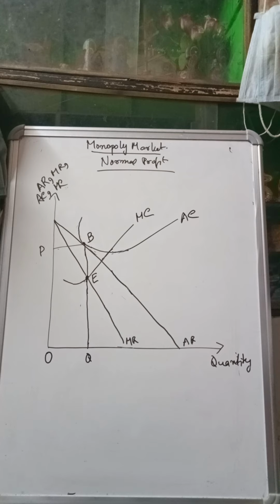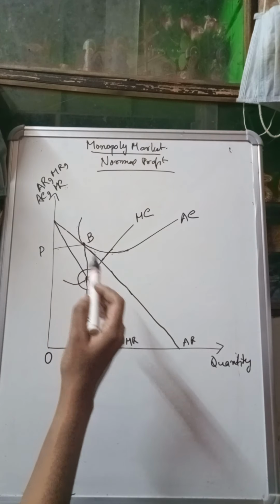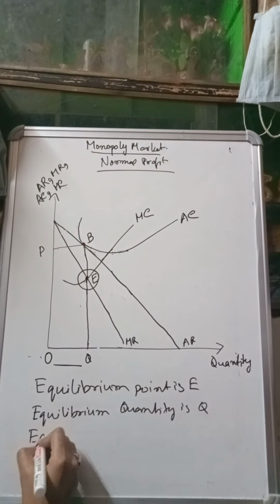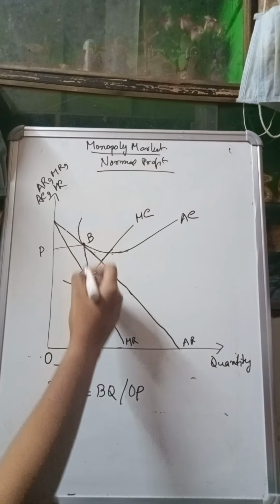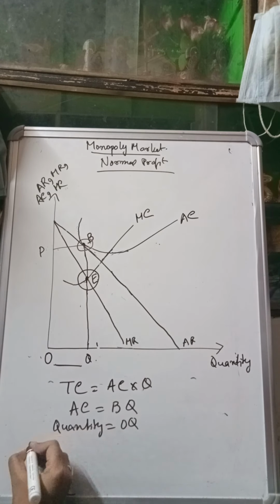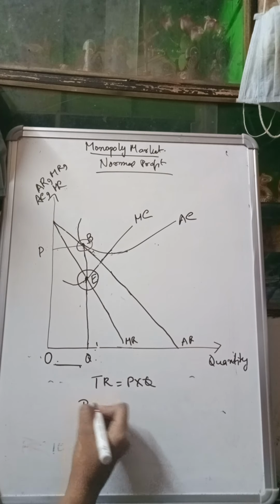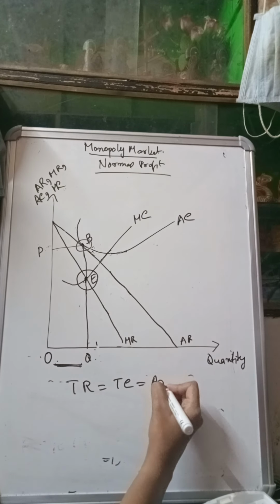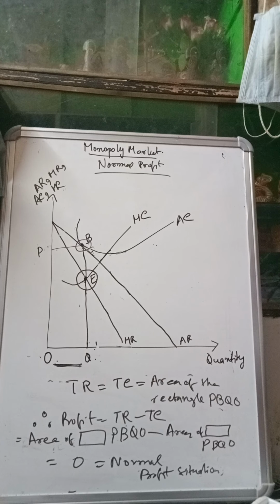Class XII(Monopoly)Part2 2021